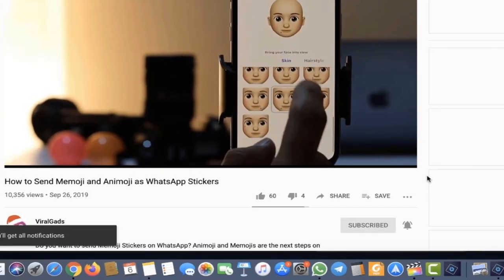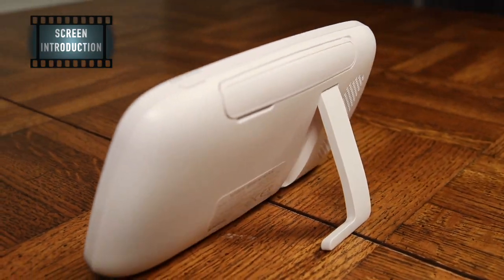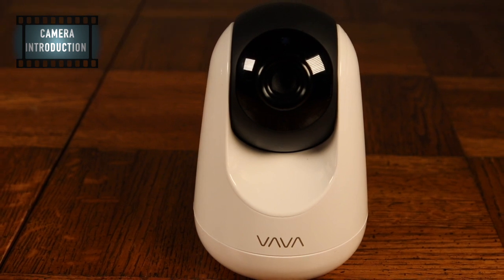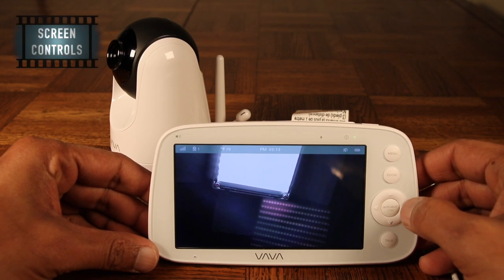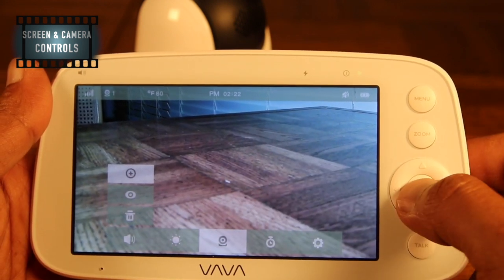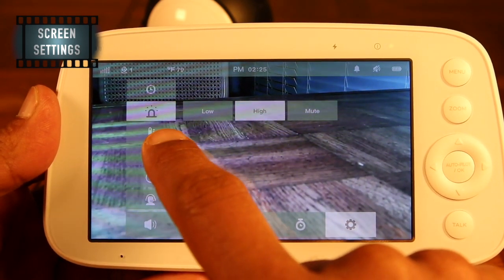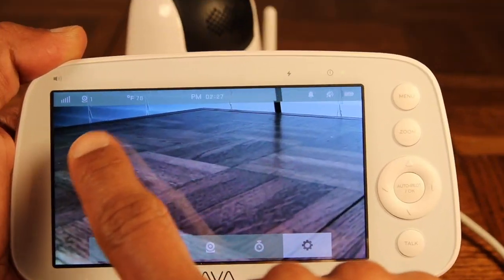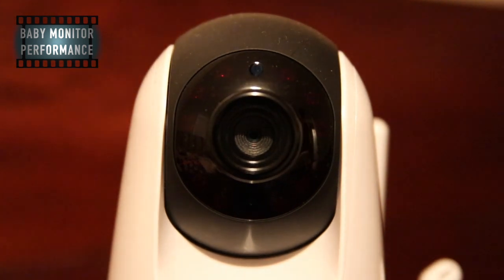VAVA Baby Monitor - Depth Review.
VAVA Baby Monitor. The baby monitor you get is majorly dependent on your family’s needs without WiFi. Unboxing and setting up the VAVA baby monitor.